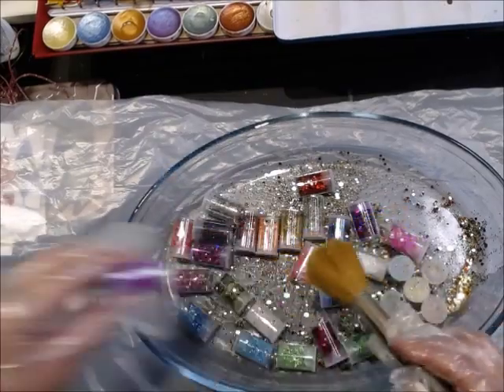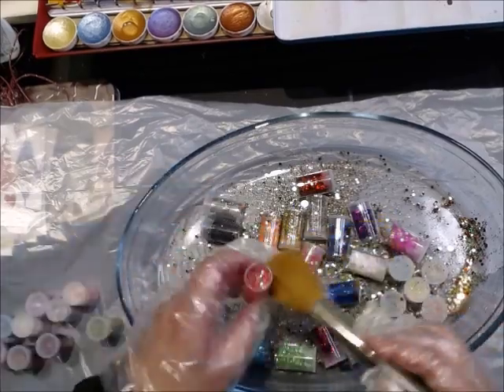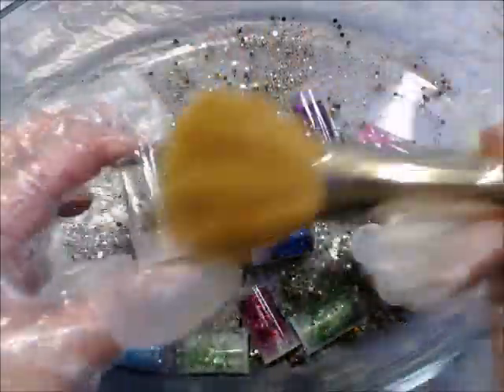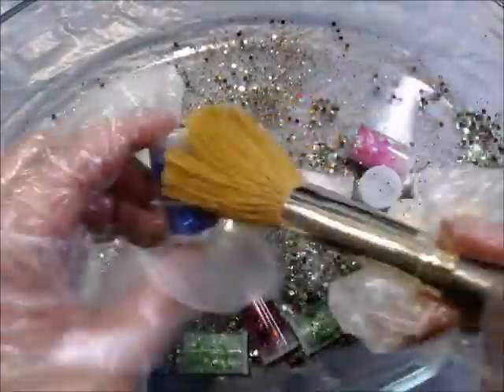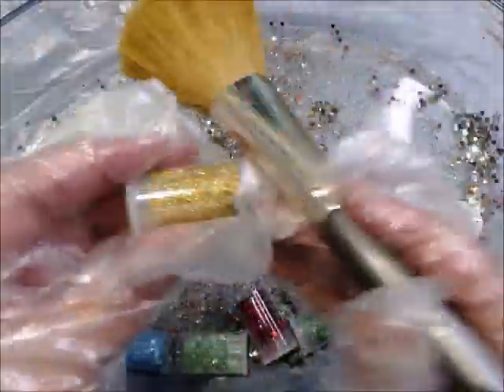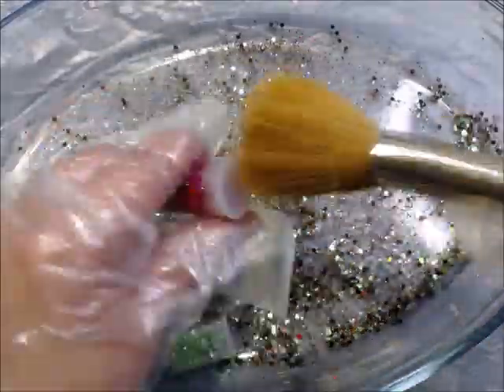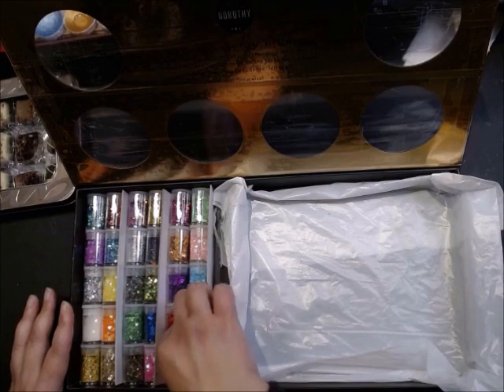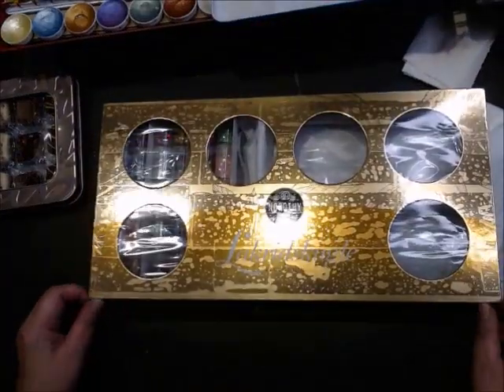Glitter... the herpes of the crafting world!!!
LOL... it still make me laugh thinking of Safia's wise words about glitter.. rofl